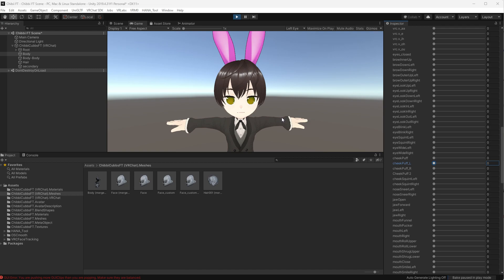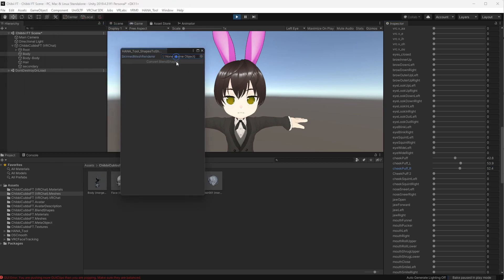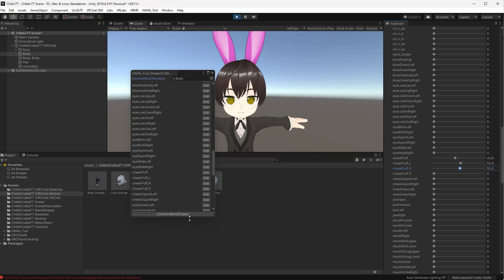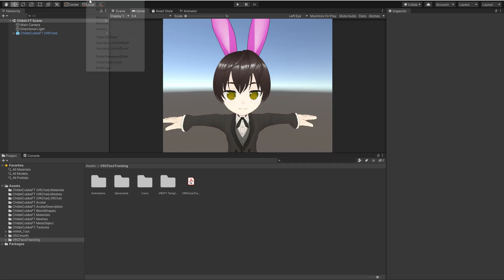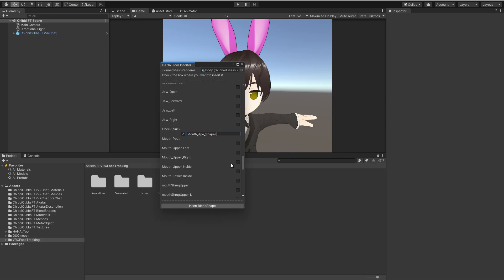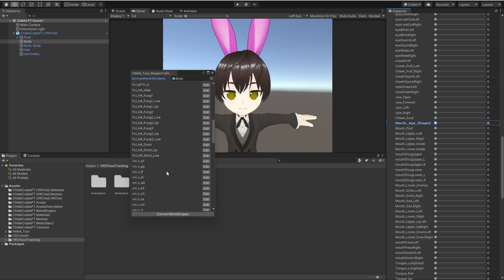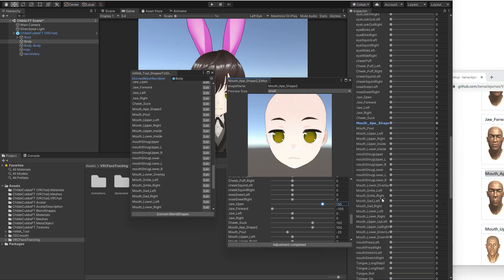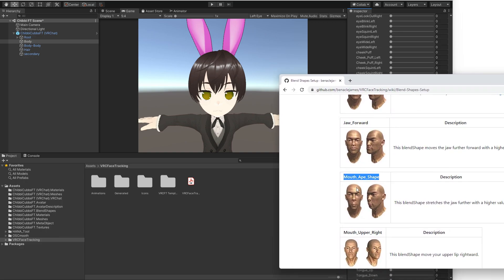How to Import Your Vroid Character into VRChat with Facial Tracking Part 2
Looking to import your Vroid character into VRChat with Facial Tracking, but wtf
is a blendshape?  This is Part two on Advanced Editing of Unity Blendshapes on Meshes using the hana tool.

VRCHAT Creator Companion This will also let you install the correct unity -